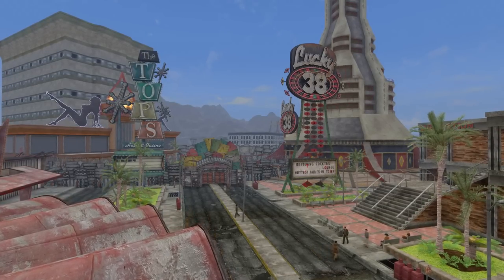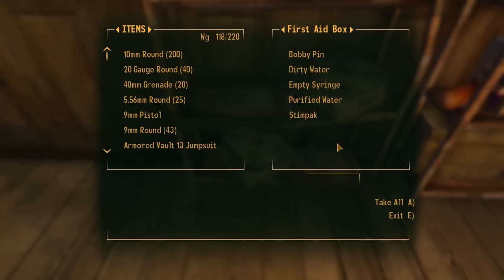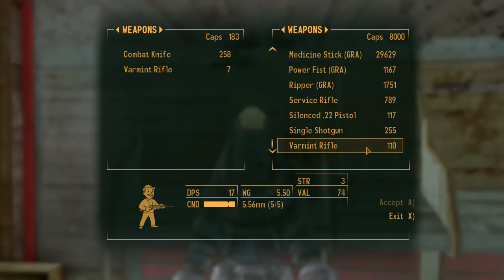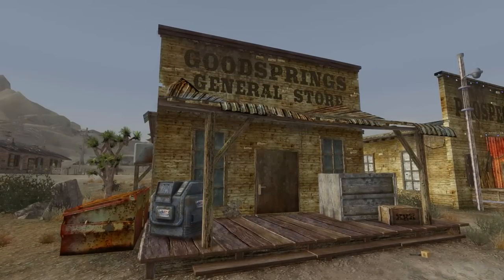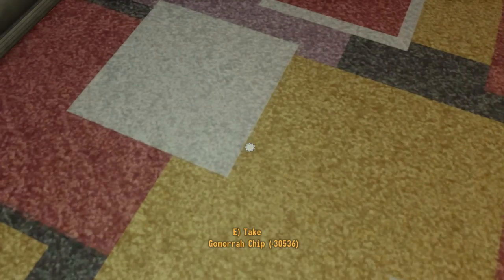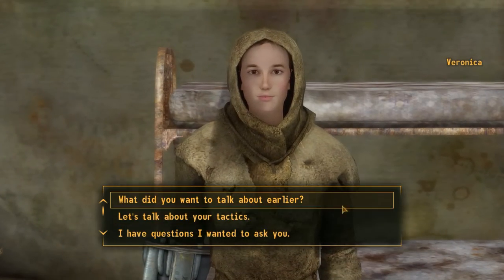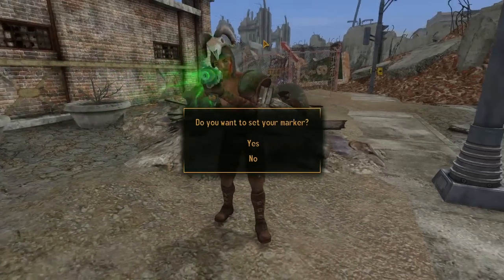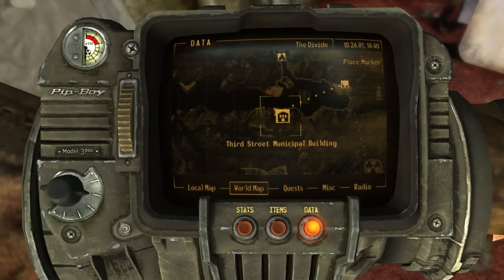10 Useful Glitches You May Not Know About In Fallout New Vegas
10 Useful Glitches And Exploits You May Not Know About In

Timestamps

Skilled Trait Glitch 0:00
Item Duplication 0:53
Repair & Caps Glitch 1:49
Reload Dashing 2:48
Million Caps Glitch 3:49
Robo-Scorpion xp Glitch 4:23
Multiple Companions 4:48
Goodsprings xp Glitch 5:50
Freezing Time 6:33
Elite Riot Gear Helmet Glitch 6:55